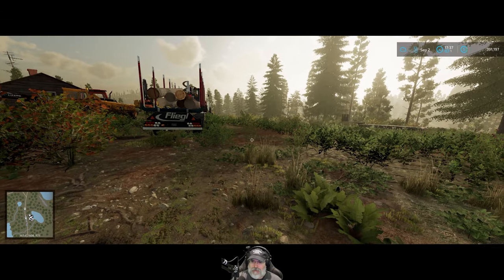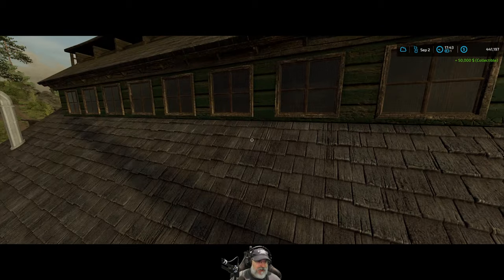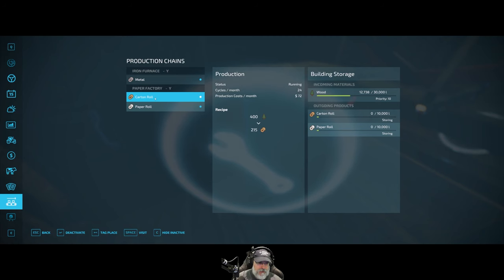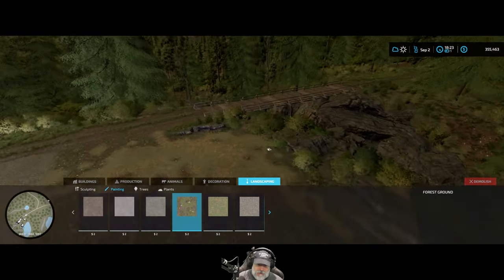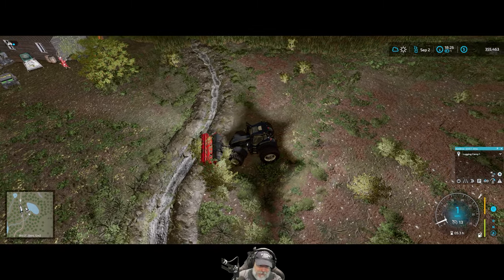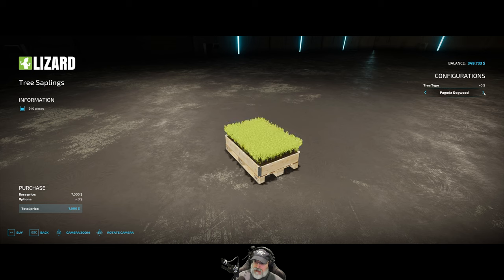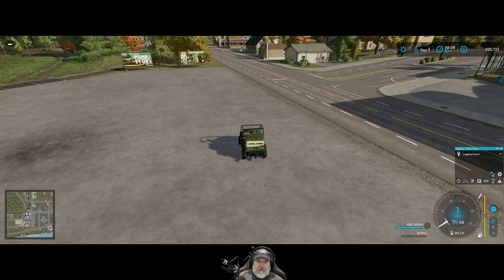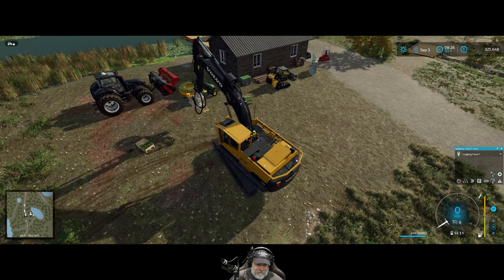Farming Simulator 22 Silverrun Forest | E11 Paper Mill & Tree Planting